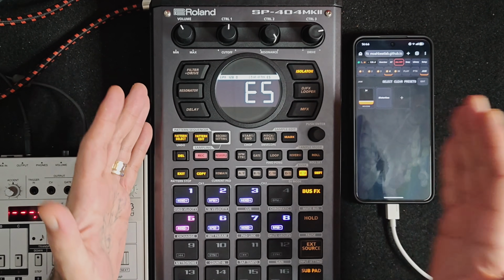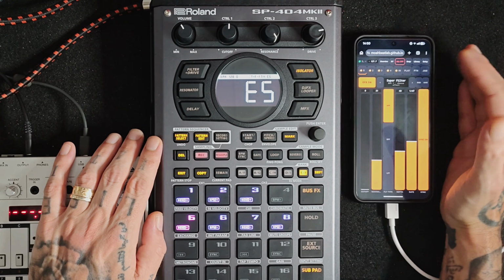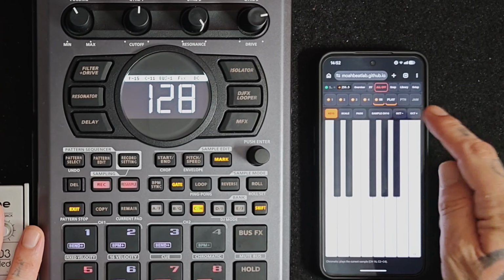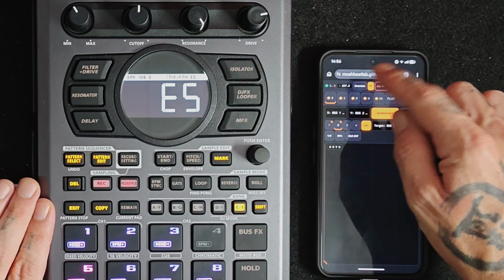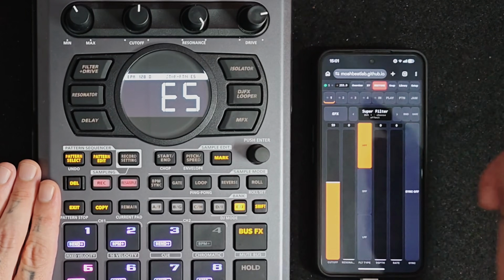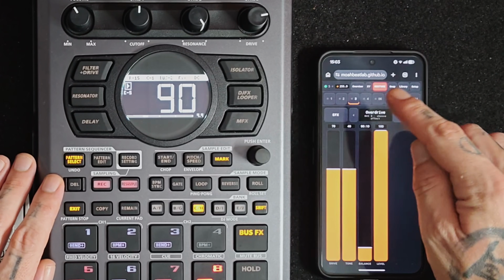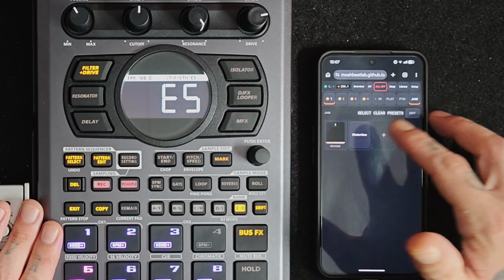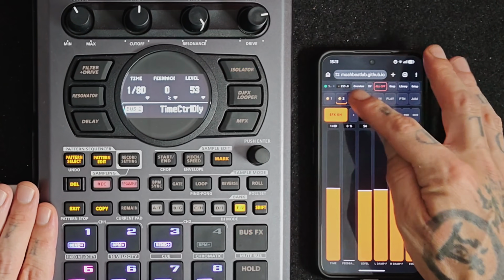404 BUS DRIVER: CONTROL YOUR SP-404MK2 FROM YOUR SMARTPHONE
Discover 404 Bus Driver, a free and open-source web app that turns your smartphone into a MIDI controller for the SP-404MK2, with no installation required . In this video, you’ll see a practical overview of how it works: how to connect it to the SP, which controls you can assign, and some creative ideas for using it in your live sets or dawless jams .
This is not a step-by-step tutorial, but a quick demo to help you understand if it can be useful in your setup .

with love .noir. ❤️

LINKS & CREDITS

Moah added list of features:

• Bigger, touch-friendly faders — full-width filled bars instead of thin pills, plus an optional horizontal layout for wide/landscape tablets
• Light/dark theme
• Recipes library — unlimited saved effect-chain presets (separate from the original 8-slot Snapshots), type in values straight from an SP-404 “recipe card” and it prefills all 4 buses. Ships with 6 factory recipes transcribed from electronoir’s (@noirtdc) FX Recipe cards
• Global Library button in the top bar for one-tap access to Recipes
• JAM tab — your own pinned pads/faders that stay put regardless of what effect is loaded: SP-404 bus params, raw MIDI to a second device, or a captured “bus scene” recalled on hold. Drag to reorder, swipe to delete, multi-select batch actions, PRESETS (ships with an MC-101 4-track template)
• XY presets — curated axis pairs for specific effects, plus your own saved combos
• Focus view additions — SAVE-to-scene button, scene sidebar, favorite-effect chips
• Export/Import covers Snapshots + JAM + XY combos in one JSON blob

MOAHBEATLAB on INSTAGRAM/REDDIT/YOUTUBE

💡 Check my instruments packs for Octatrack/Sp404 and services on Gumroad! 💡

00:00 INTRO
00:30 WHAT'S THAT?
02:16 BEFORE WE START
02:39 GENERAL OVERVIEW
05:17 X-Y
08:40 REAL LIFE USAGE
14:17 FINAL CONSIDERATIONS